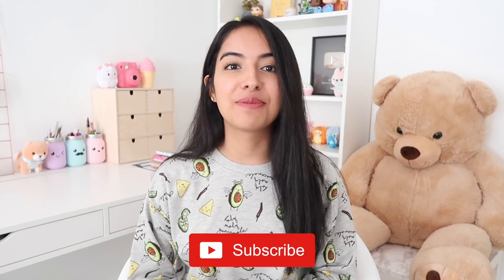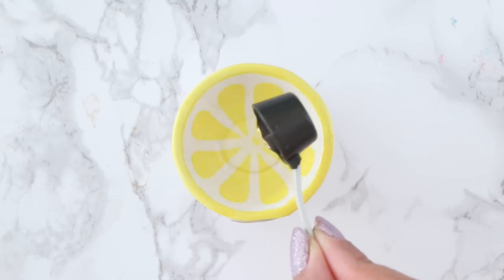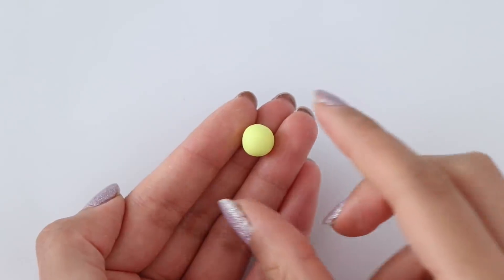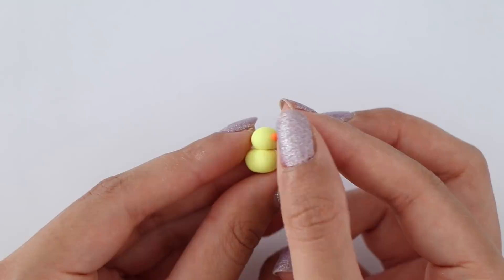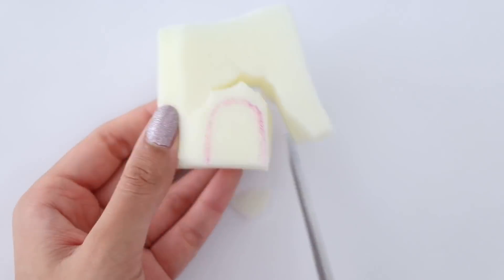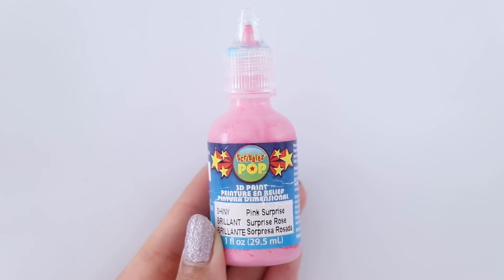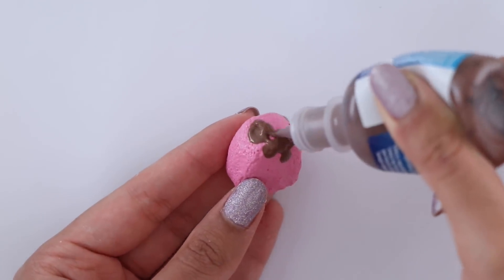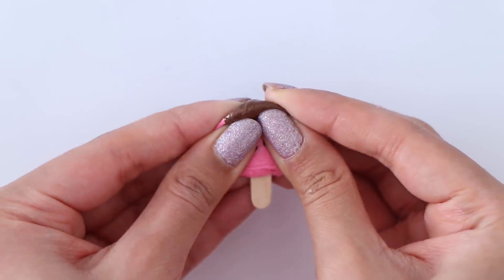EXTREME MINI SLIME & SQUISHY *tiny water slime*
Hey everyone! Today I will be making miniature slime & squishy! I hope you all enjoy like video! Nim XO

TITLE: Summetime (REDUX)
ARTIST: NICOLAI HEIDLAS